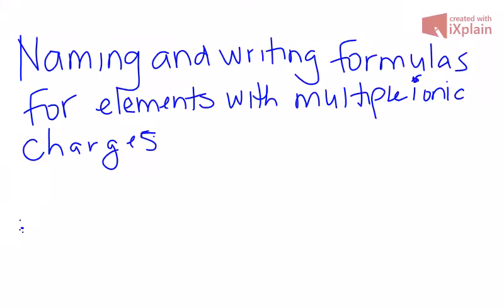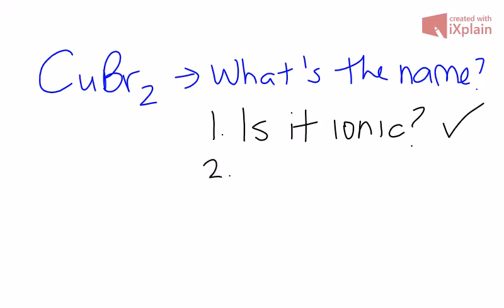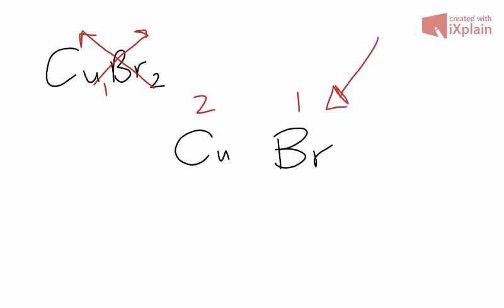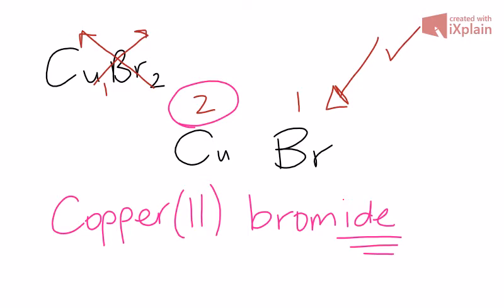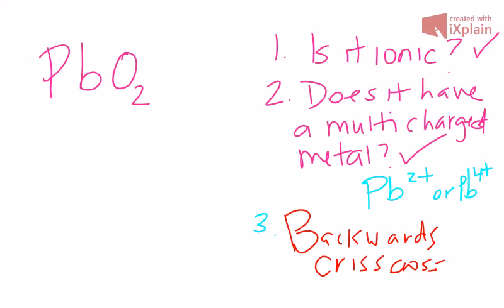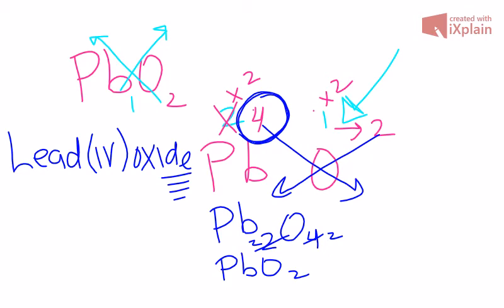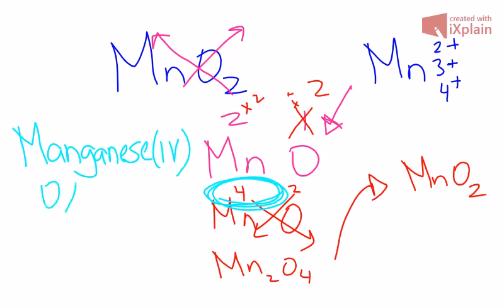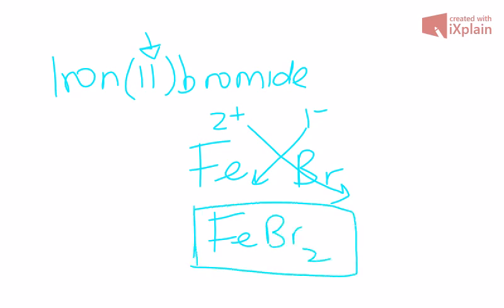Elements with Multiple Ionic Charges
SNC2D- how to name and write formulas for ionic compounds with metals with multiple ionic charges